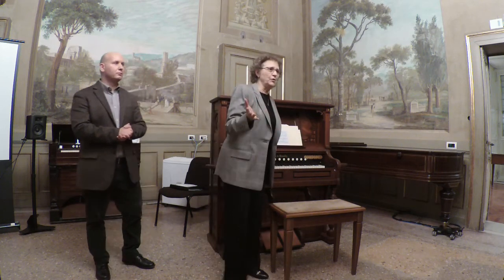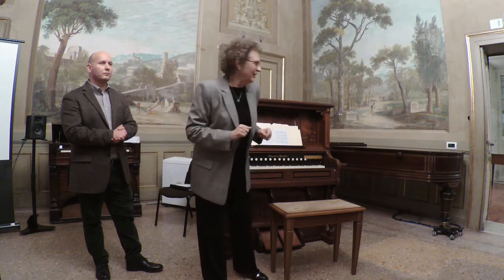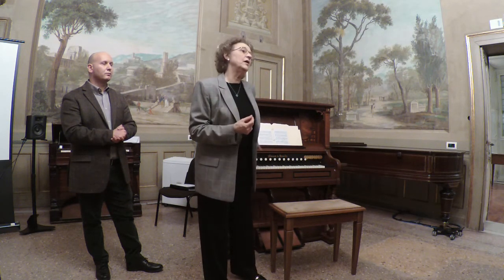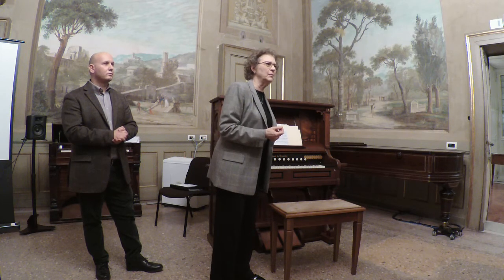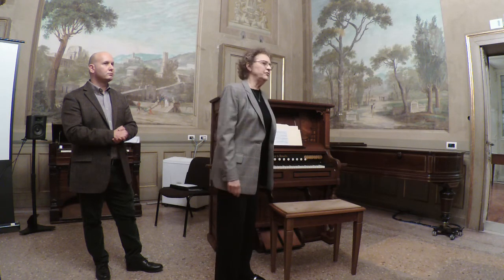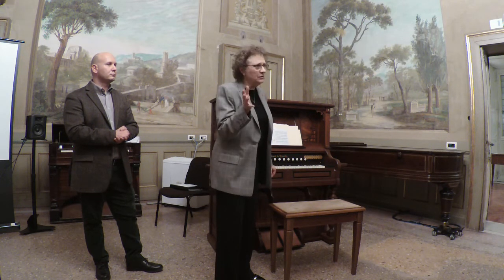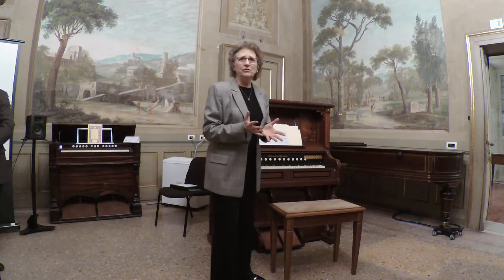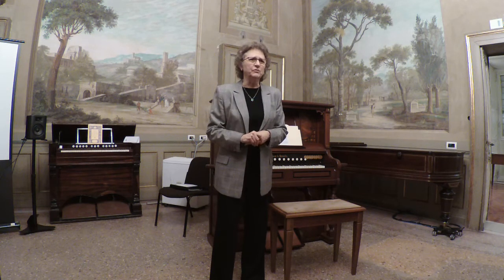Cremona Harmonium Conference Wodehouse Part 4 Q & A after lecture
Q & A following Artis Wodehouse lecture's/recital at the International Harmonium Conference in Cremona, Italy 11/21/19. Her presentation had featured music written specifically for the American harmonium or reed organ built by Mason & Hamlin,  with an emphasis on their flagship model, the Liszt Organ. The extempore comments and questions centered on the differences between the American and the European harmonium in terms of playablity and tone.

In the latter 19th C., Mason & Hamlin, a USA-based  company designed and built the Liszt Organ, and the normalharmoniumin. These were created in order to compete with the then ubiquitous pressure harmonium being plentifully manufactured and sold in Europe.

The European harmonium was most frequently a pressure-based system.  The air was forced from the bellows out through the brass reeds.  Additionally, the most expensive European harmoniums were equipped with a set of small hammers that struck the brass reeds as the performers struck a key in order to speed up the response of the  correspondingly sounding reed. This capability was called "percussion".

The American harmonium (built in the USA by Mason & Hamlin and many other instrument manufacturers) was a suction-based instrument: the bellows drew the air through the reeds and into the instrument. The American design lacked the "percussion" found on high-end European intruments.